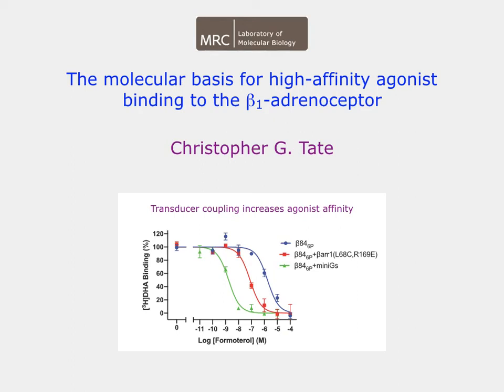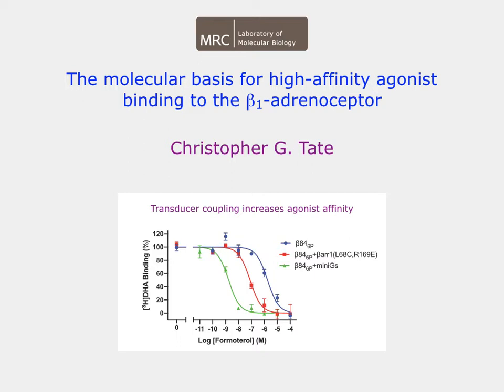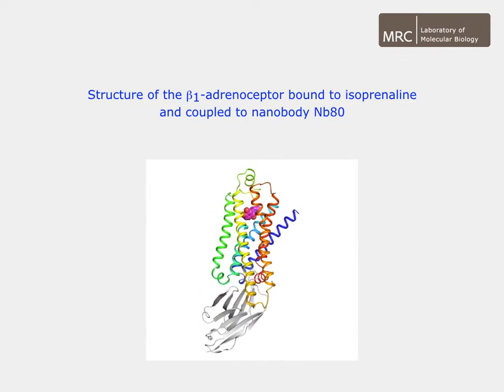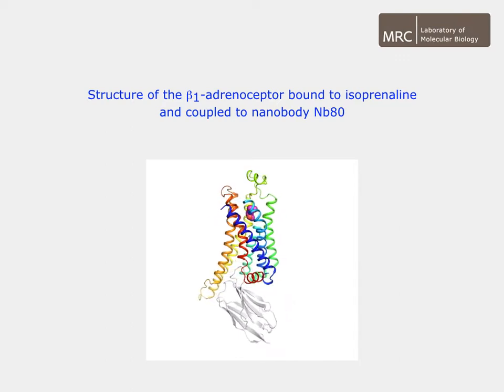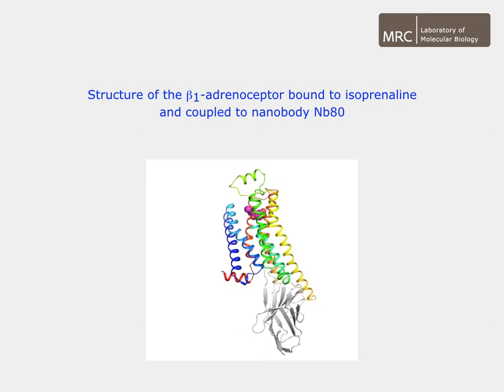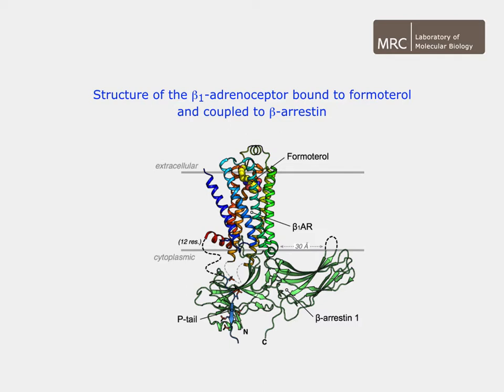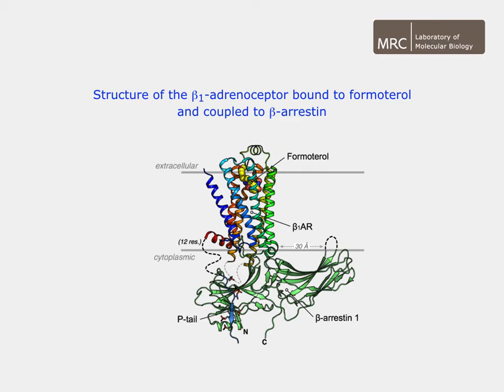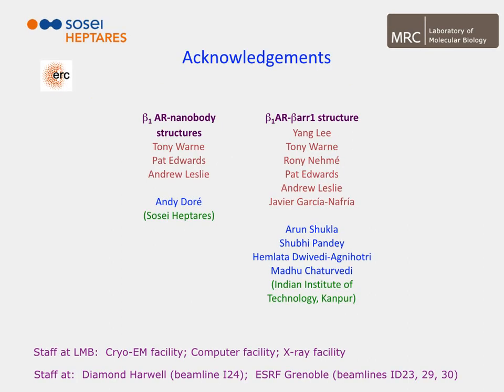The molecular basis for high-affinity agonist binding at the ... - Chris Tate - Abstract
The molecular basis for high-affinity agonist binding at the beta1-adrenoceptor

We live in a new world, and we think it's an opportunity to try new things and use current technologies to help us connect and spread scientific advances in the GPCR field.

Our goal is to allow everyone in the GPCRCommunity to get access to the talks through the entire length of the event independently of their time zone. This means that presenters will have the option of providing a pre-recorded talk or giving a live presentation.

Thank you for your interest in the first-ever GPCRSummit powered by DrGPCR

What to expect and how to prepare for the DrGPCRSummit?

Imagine a world in which the vast majority of us are healthy.

The Dr. GPCR Ecosystem is all about dynamic interactions between us who are working towards exploiting the druggability of GPCRs. We aspire to provide opportunities to connect, share, form trusting partnerships, grow, and thrive together.

To build our GPCR Ecosystem, we created various enabling outlets.

Are you a GPCR professional?

-   Become a Dr. GPCR Ecosystem Member